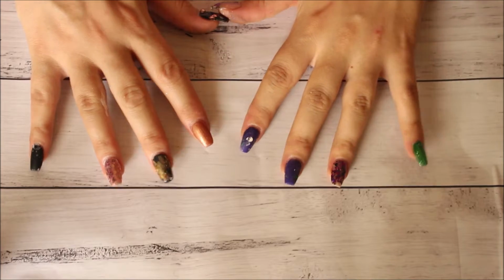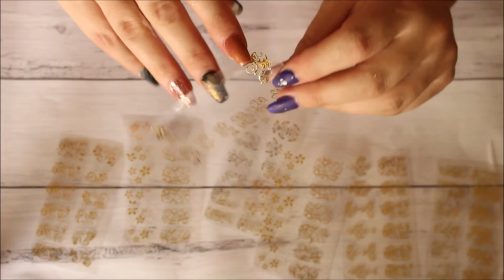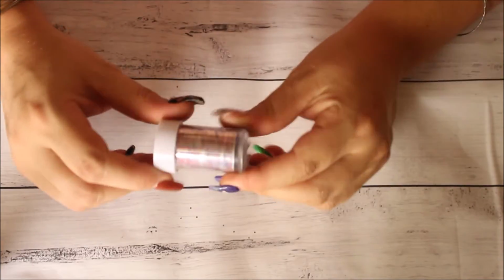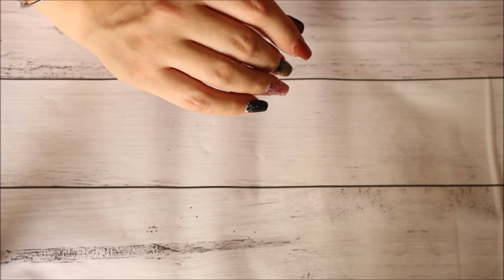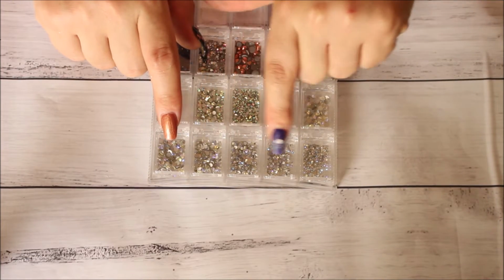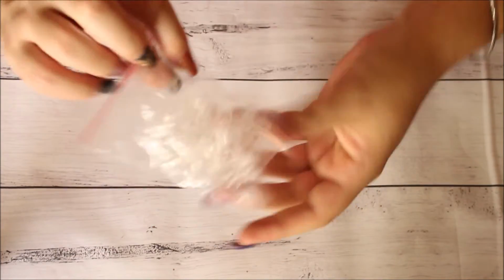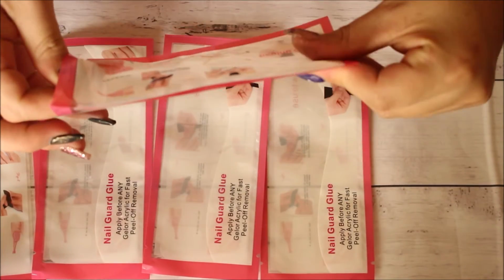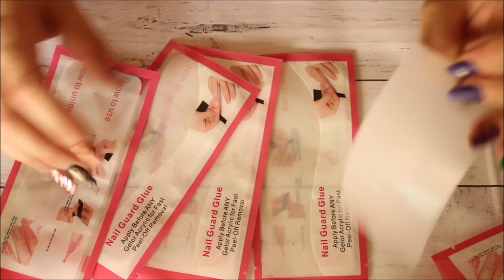Cheap Ebay Nail Haul 2018 - Part 2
Hello Anyone,
Eenie
 ( Rewatching to make sure it uploaded fine and realising how annoying the NEEEEXXXT is lol sorry about that )